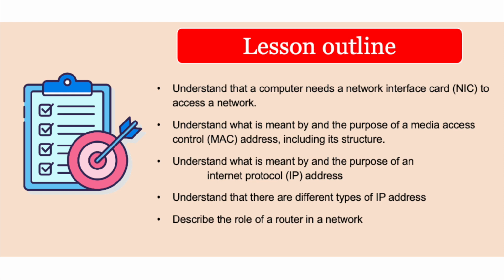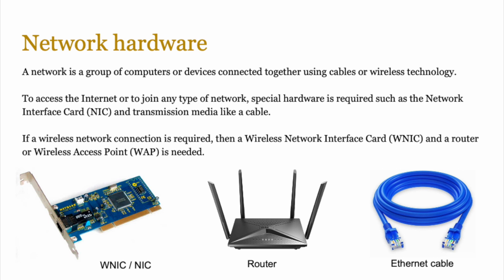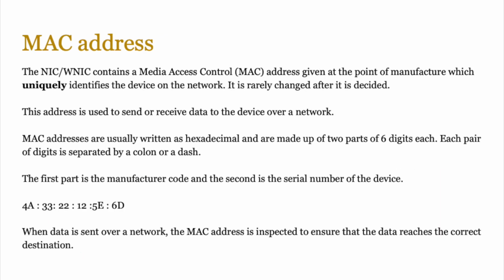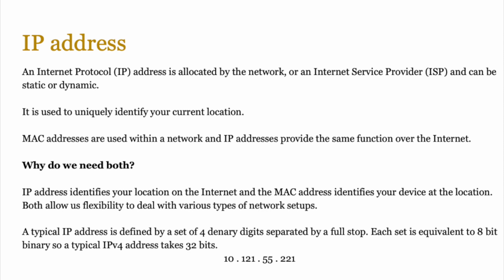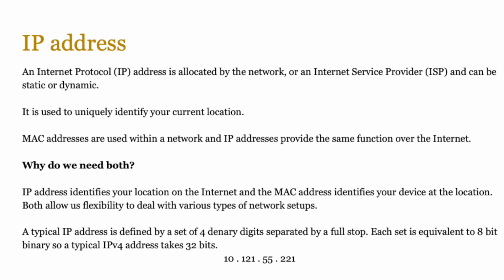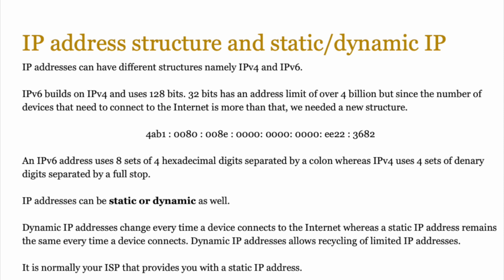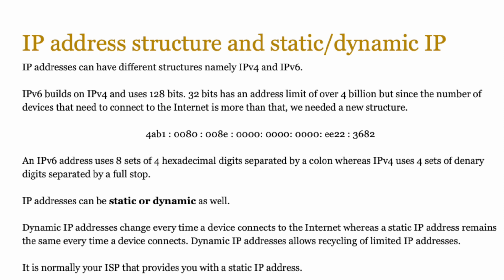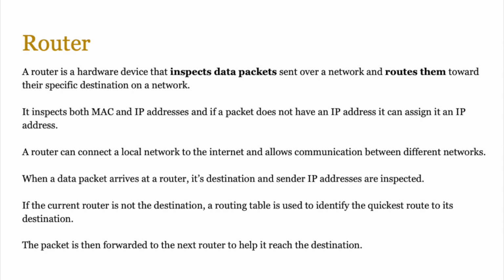Unit 3 Lesson 15 - Network hardware: NIC, WNIC, Router / Static & Dynamic IP address & MAC address.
This lesson is part of the IGCSE Computer Science Theory series and continues the topic of hardware. We will focus on the use of network hardware. We will cover the use of a router, network interface cards, MAC addresses, IP addresses including static and dynamic IP addresses and the differences between IPv4 and IPv6 structures.